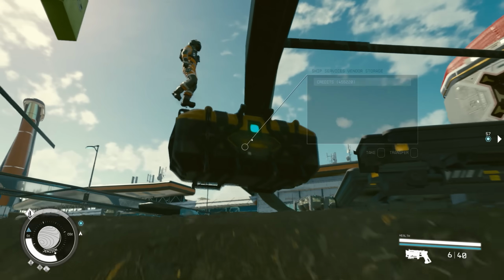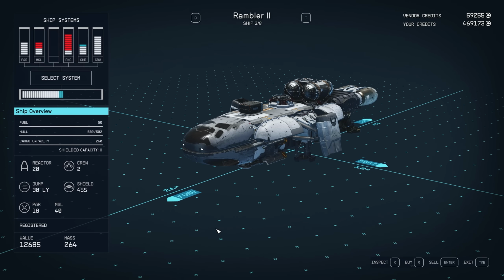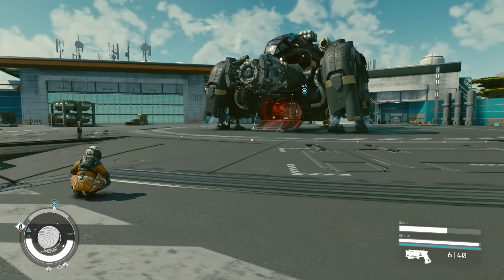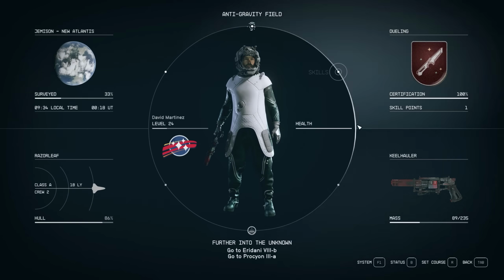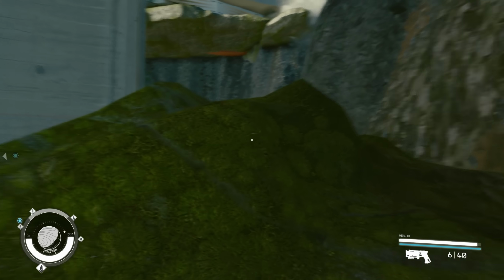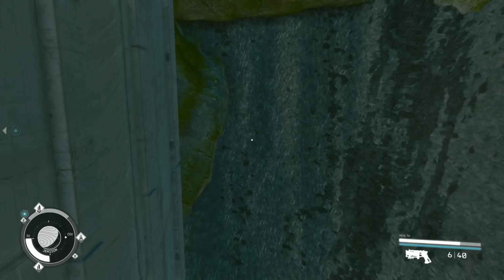Starfield - Insane New MONEY GLITCH Lets You Buy All Ships (Starfield Tips & Tricks)